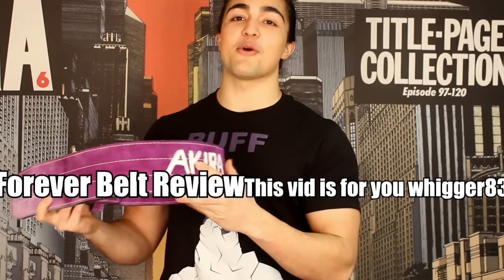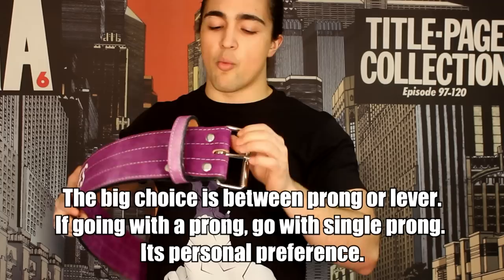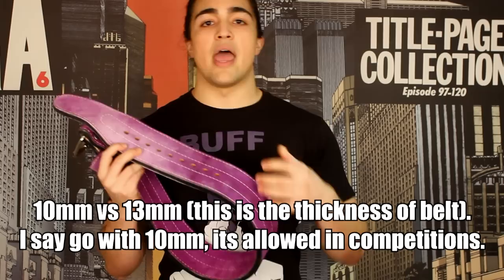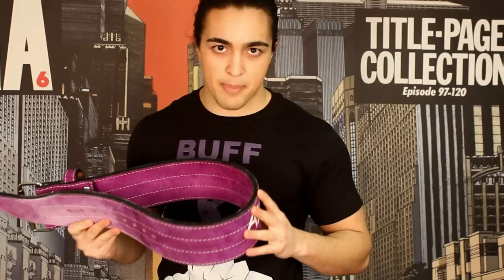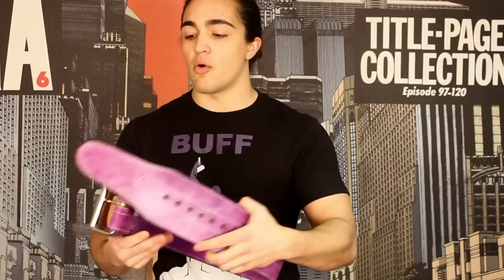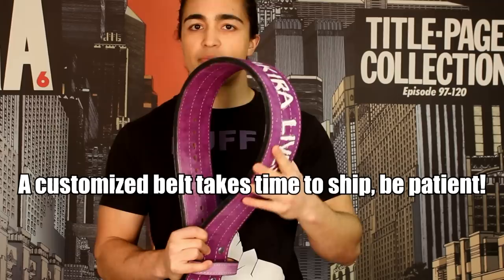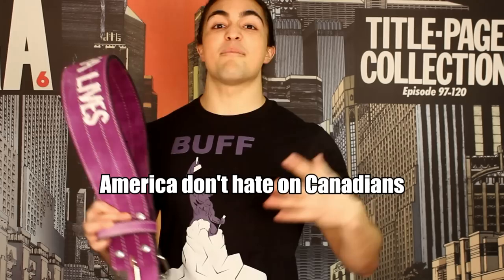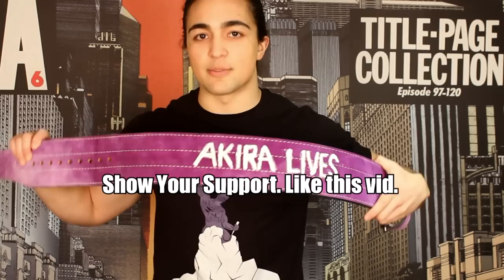INZER Weight Lifting Belt Review: 10mm Forever 1-Prong Belt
Topics covered:  muscles exercise diet nutrition muscle weight weights "weight loss" "fat loss" bodybuilding routine bulk cut routine lifting fitness weight workout gym chest sixpack body flexing training health supplements creatine nutrition tips advice bodybuilder beginner IF "bodyweight" strength diet food fit howto "workout advice" "lose fat" "chef buff" conditioning tips